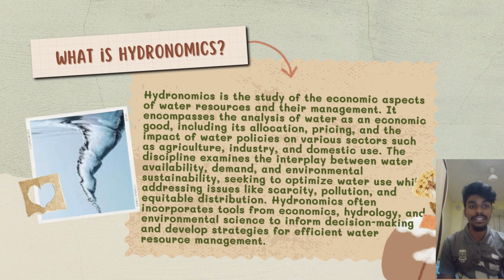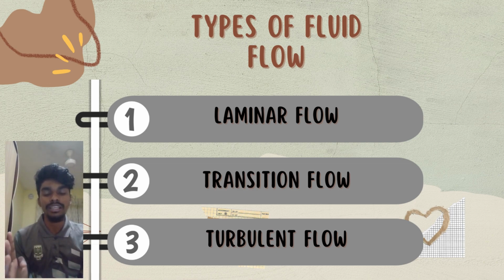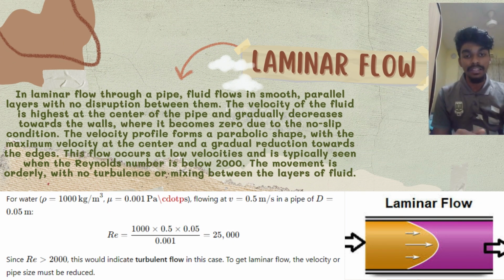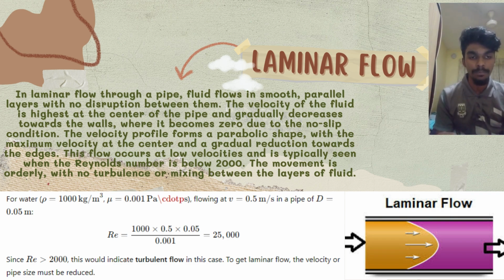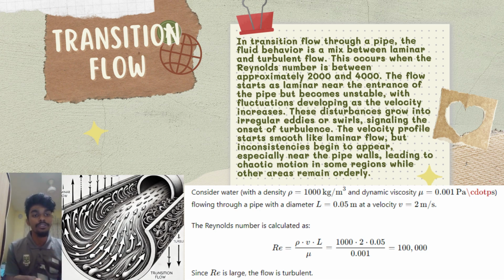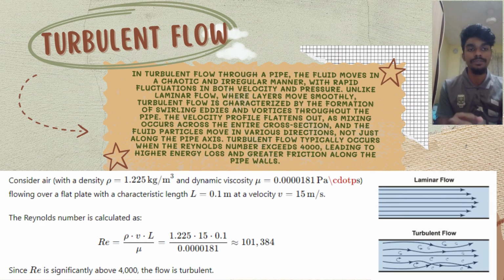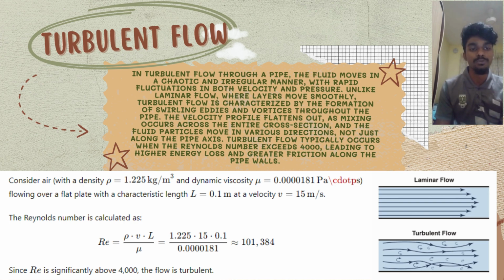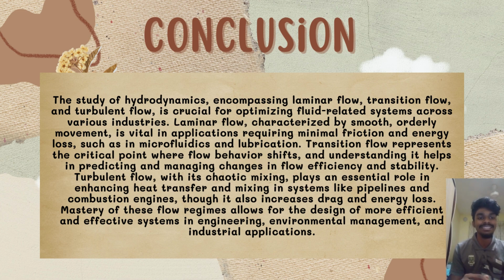Presentation of Hydronomics fluid flow (individual)